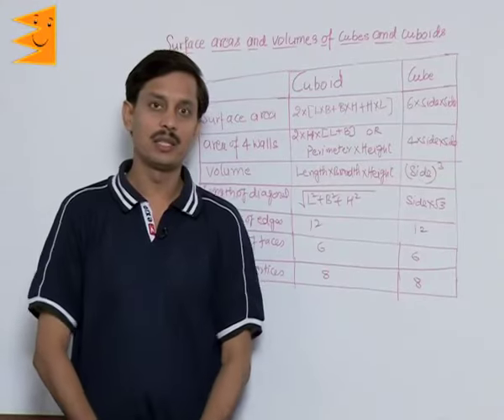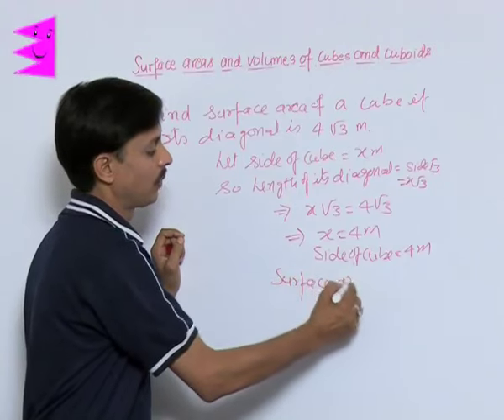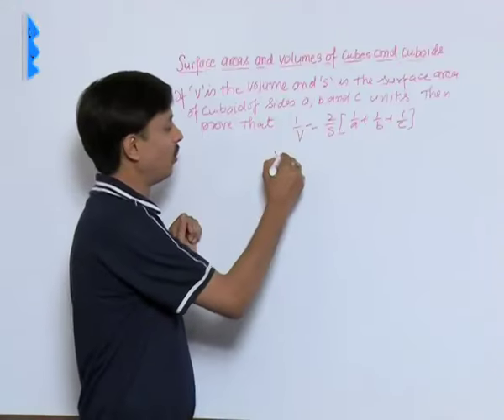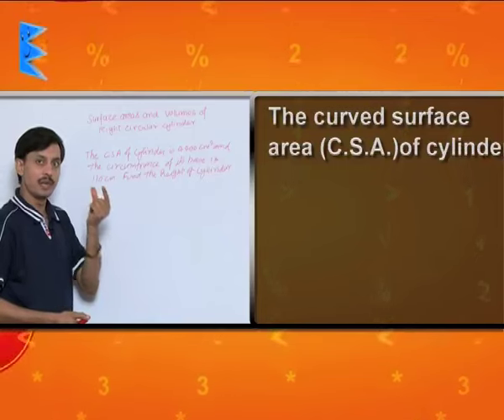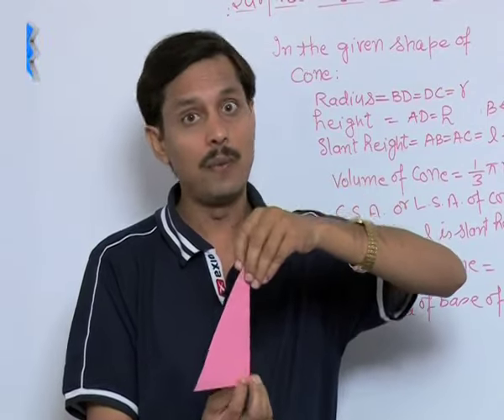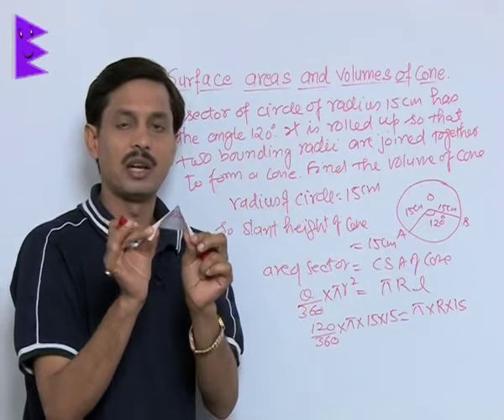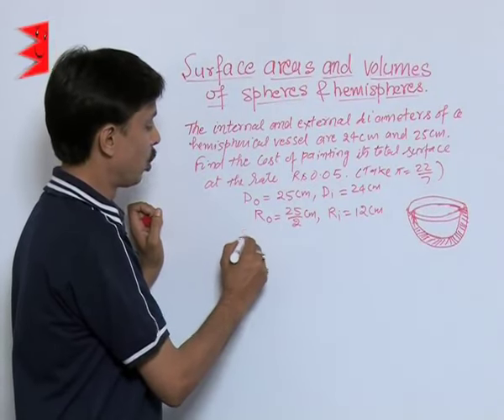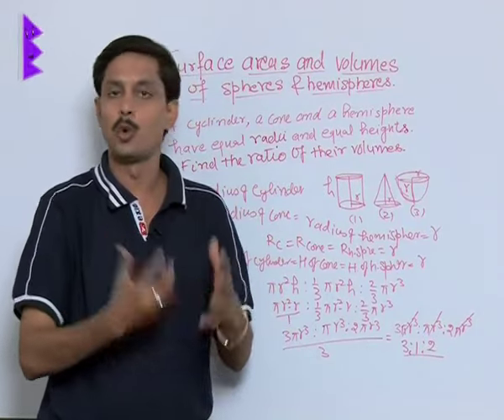Surface Areas And Volumes Class 9th Maths I One Shot I CBSE Solutions I Extraminds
Topic:
Surface Area of Cube & Cuboids
Surface Area of a Right Circular Cylinder
Examples
Surface Area of Sphere & Hemisphere
Examples
Examples